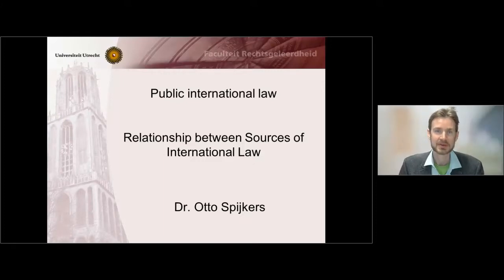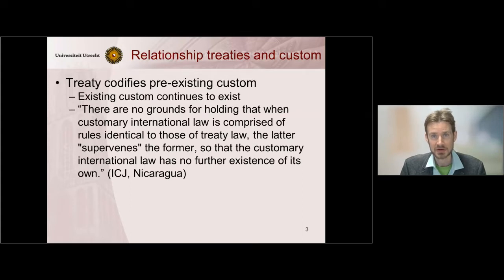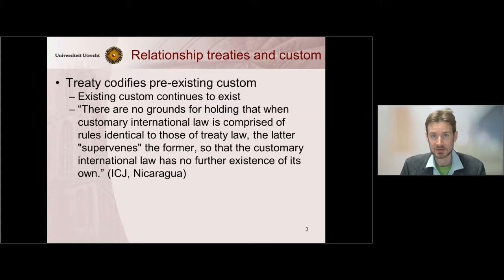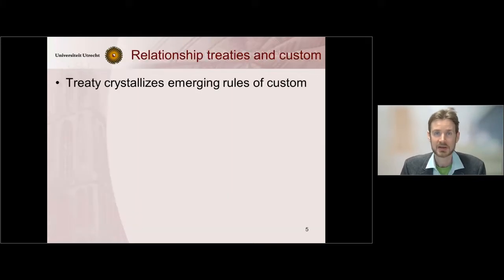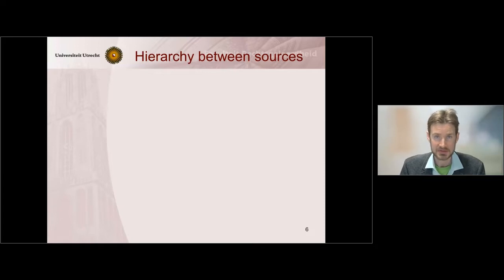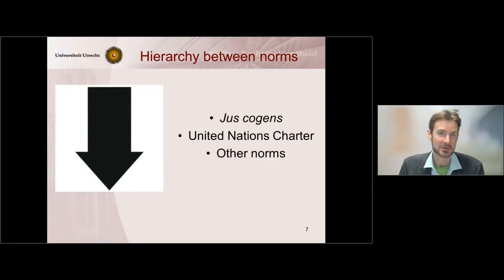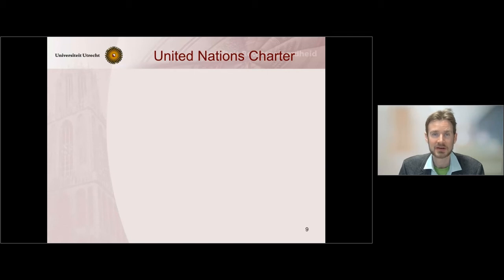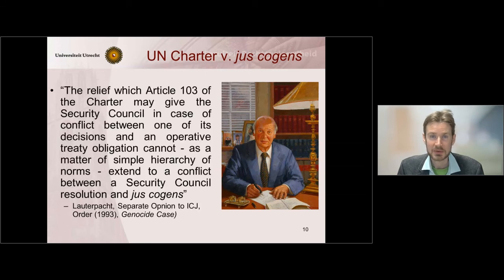Relationship between Sources